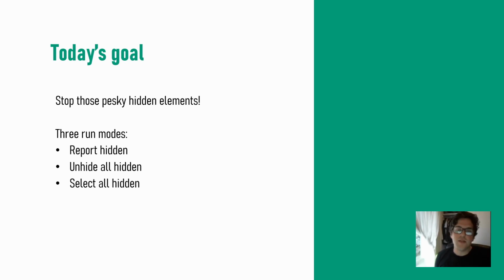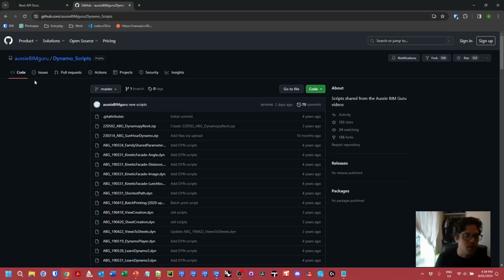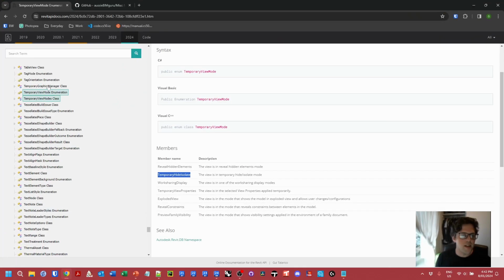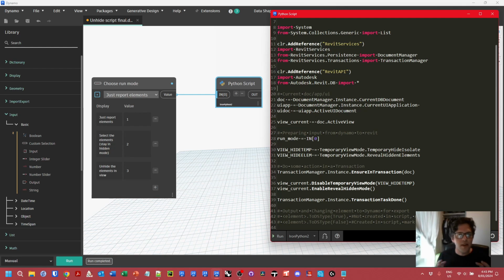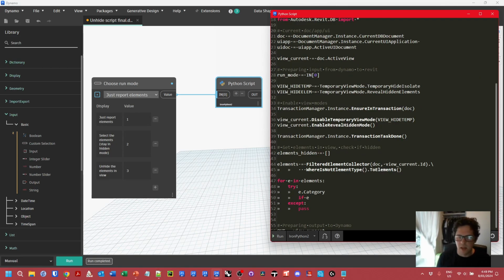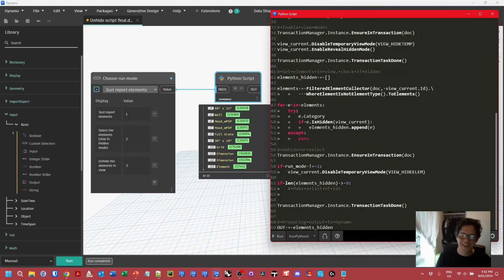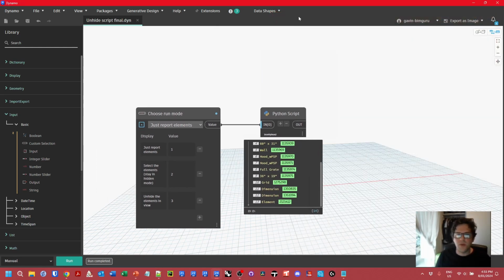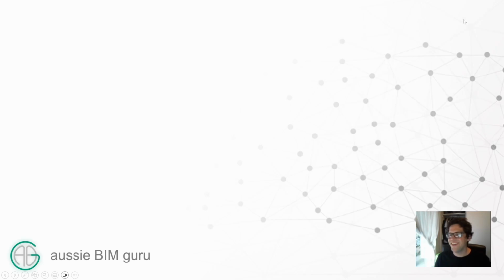Unhide all elements in View using Dynamo, Revit API and Python!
Today we unhide all those pesky hidden elements!

0:00 Intro
01:28 Sample model
02:21 Set up run modes
03:40 Boilerplate
05:50 Temporary view modes
07:29 Enable/disable view modes
10:55 Get hidden elements
14:35 Select or unhide elements
20:10 Testing script
22:00 Dynamo player
23:20 Outro